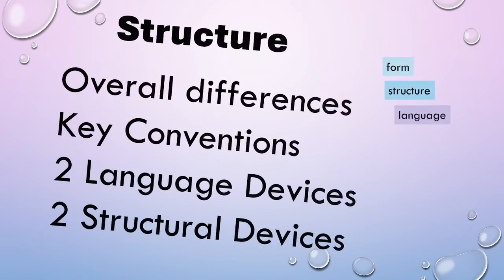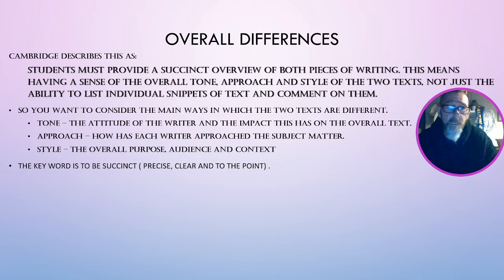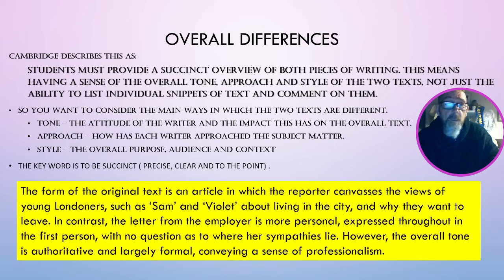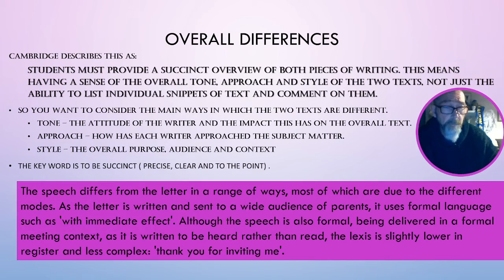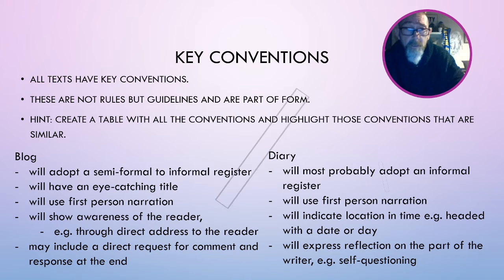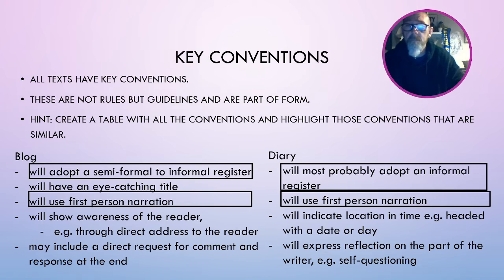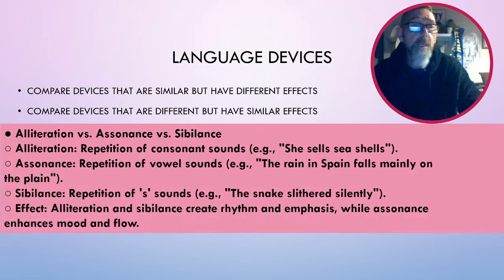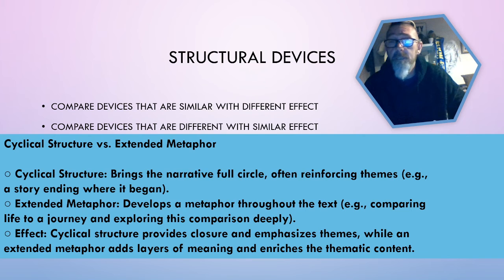Comparative Analysis 9093 AS Level English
Links to documents - I had to make them into videos.